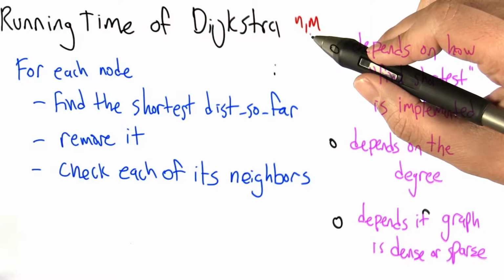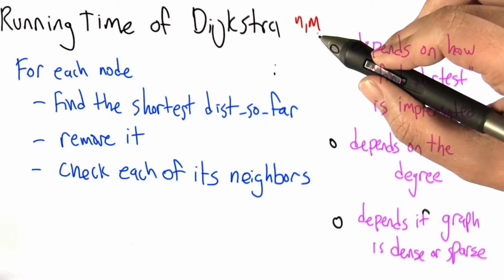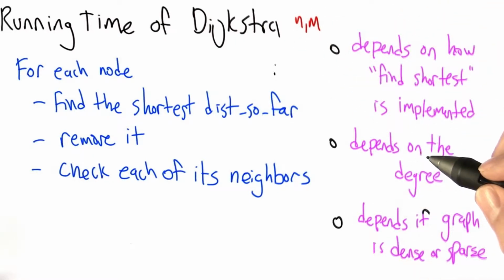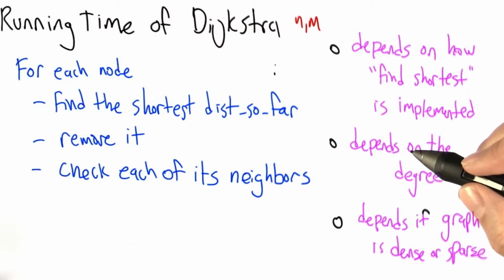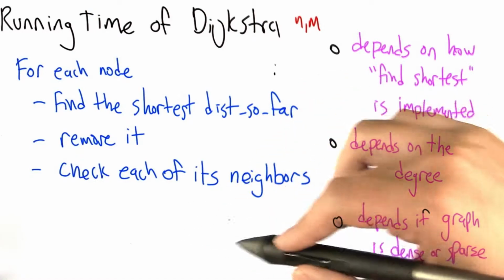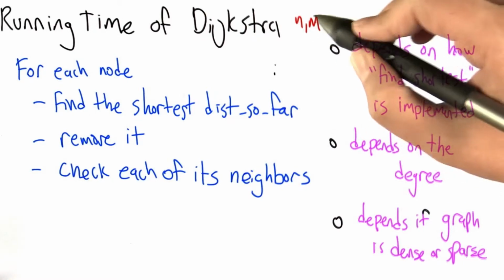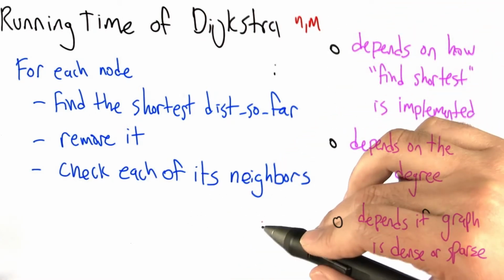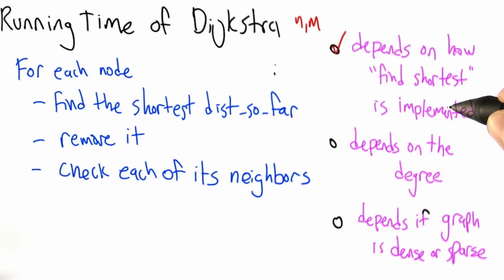What is Missing? - Intro to Algorithms